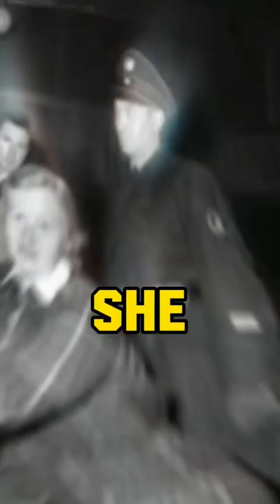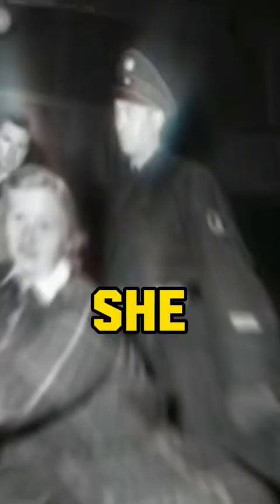Ilse Koch :The witch of Buchenwald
Dive deep into the sinister life of one of history's most evil women, Ilse Koch, infamously known as The Witch of Buchenwald. Wife to a NAZI commandant, her unparalleled cruelty marked her reign at the Buchenwald concentration camp. Discover how she would ride horseback, seeking tattooed prisoners for their skin, and the grotesque rumors about the chilling items she crafted with their remains. Explore Koch's perverse method of torturing inmates with her sexual provocations and the unforgiving consequences. Uncover her particular brutality towards pregnant women and children. The video culminates with Koch's sentencing to life imprisonment and her subsequent suicide, haunted by the ghosts of her countless victims. This in-depth analysis offers a haunting reminder of the atrocities committed during one of history's darkest times